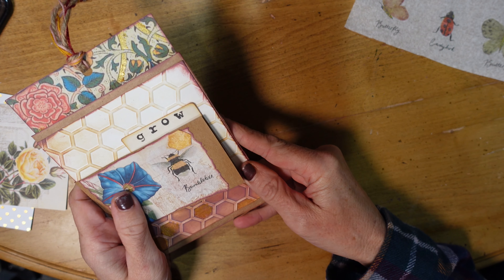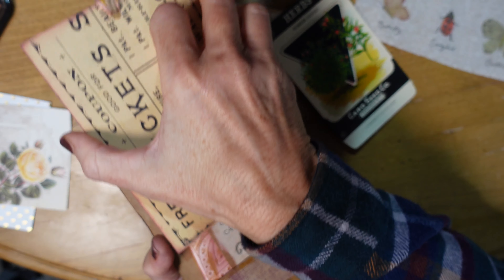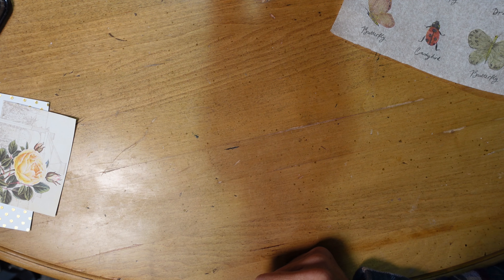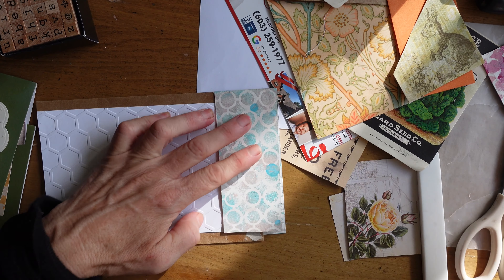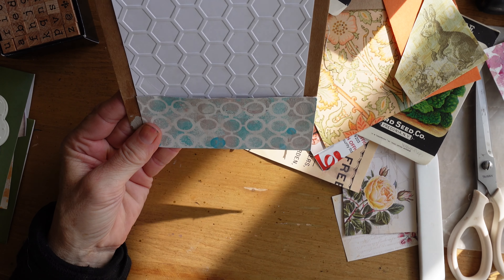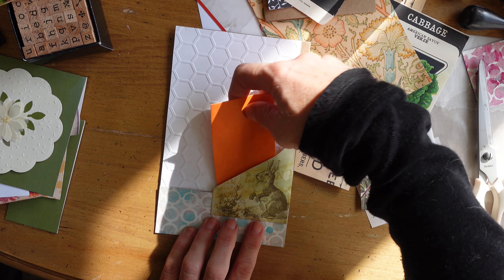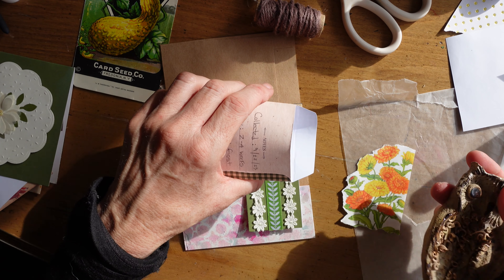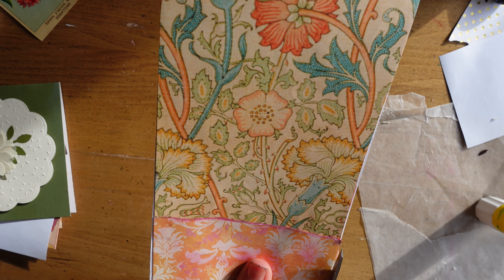Tutorial: Make a Collected Flower Seed Tag for Your Junk Journal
In this video tutorial I'll show you how to make a tag that holds flower seeds collected from your garden - for your junk journal, or as a gift. Reusing junk mail, scraps of paper, and some packaging with mixed-media techniques.

Don't let those seeds go to waste . . . harvest them and create a pretty addition to your junk journal or art journal.

You might also enjoy watching a brand new video I just published showing you a fun way to spread joy and gratitude to others in need of your light.

I'm new to YouTube, I don't have many subscribers yet, but I'd love to host a swap/happy mail.